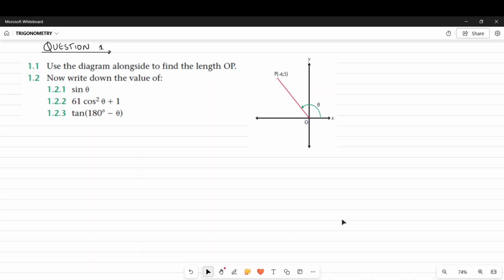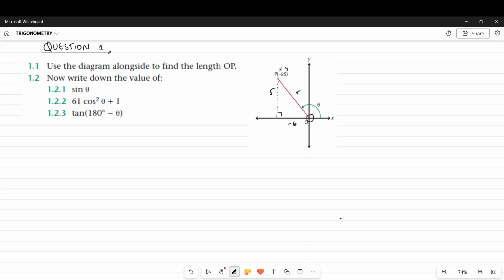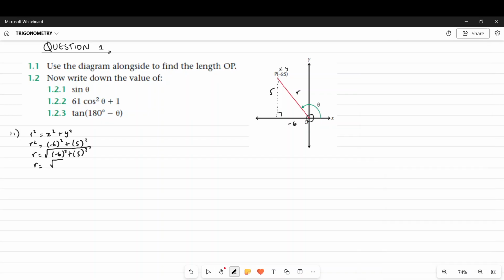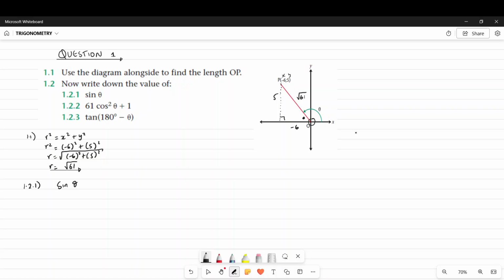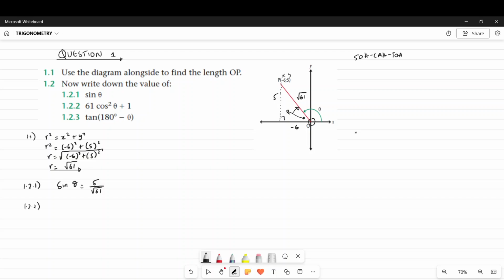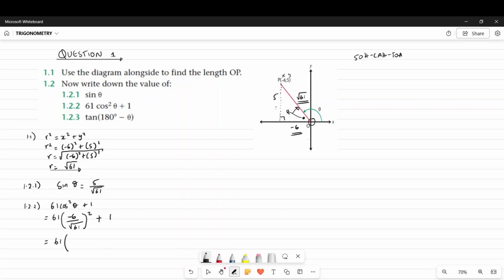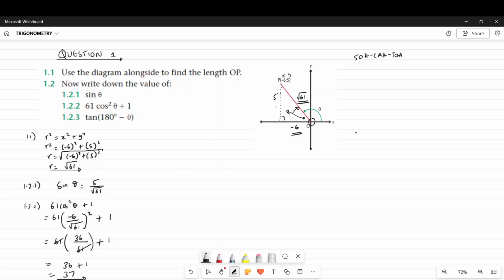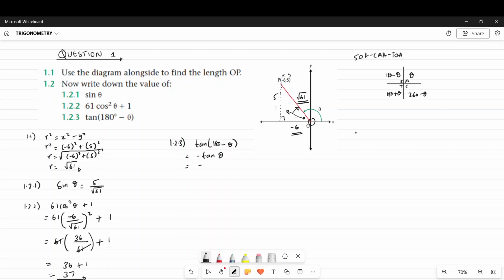TRIGONOMETRY; introduction gr11 part 3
Making Maths Simple!!